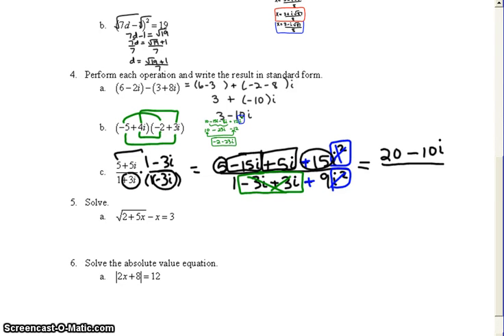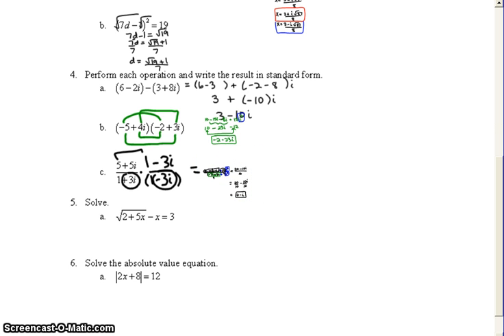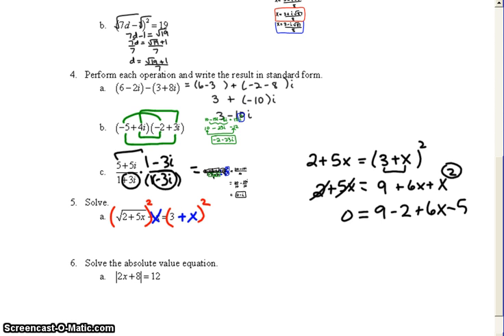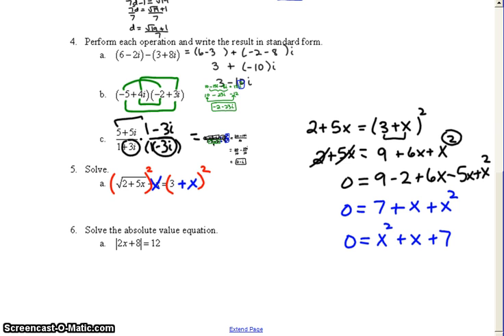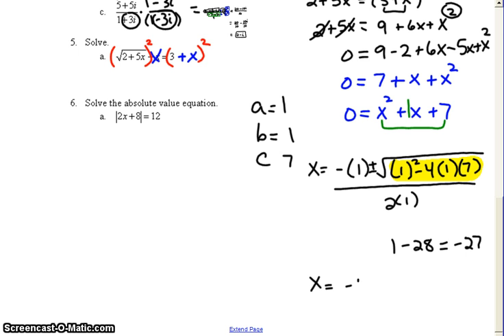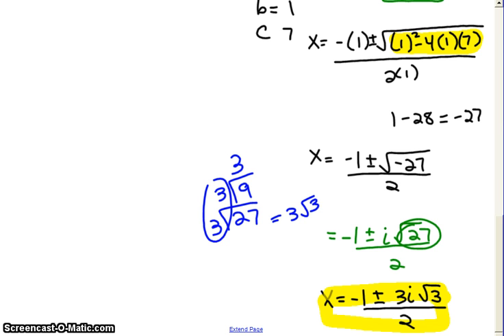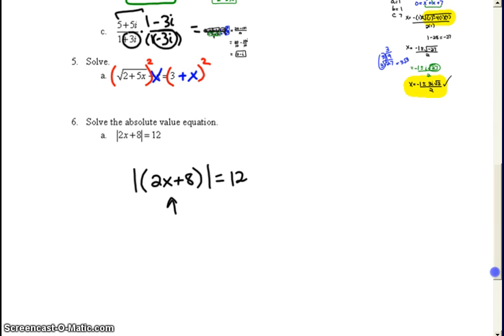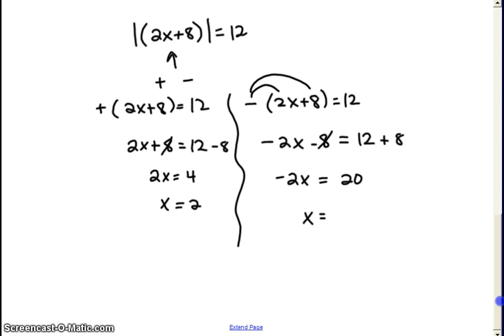Video Notes for chapter 1 Make-up Test Part 2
These notes complete the tutorial for chapter 1 make-up test. This video would also be great as a review for your semester exam!